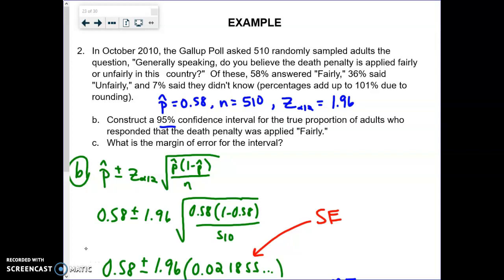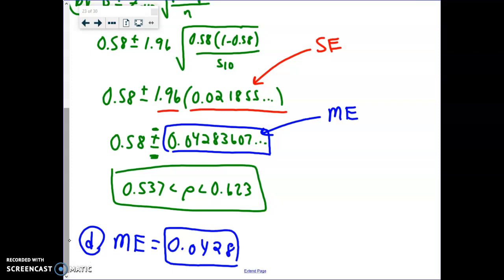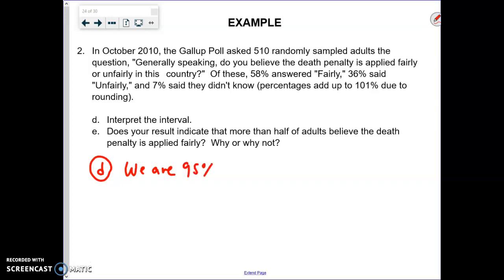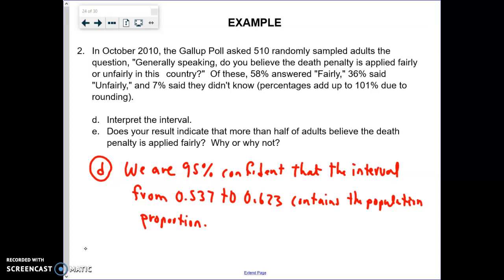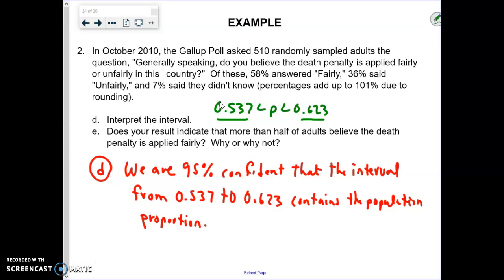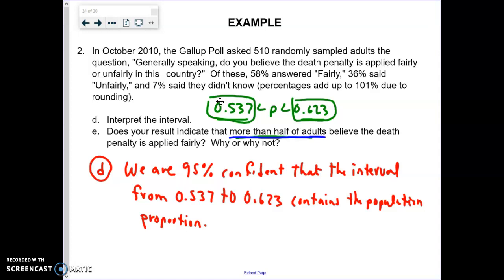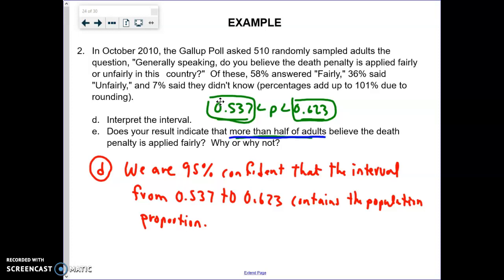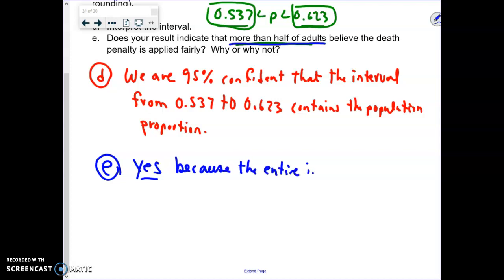LT 10.2 (E7) Student Examples 2d,e